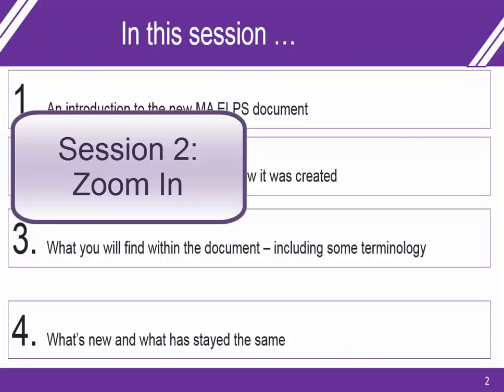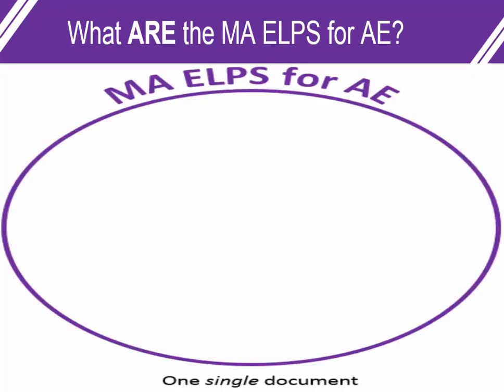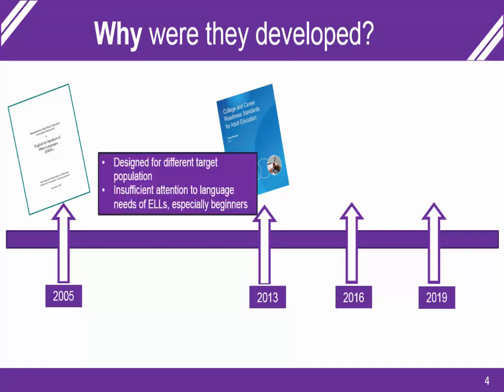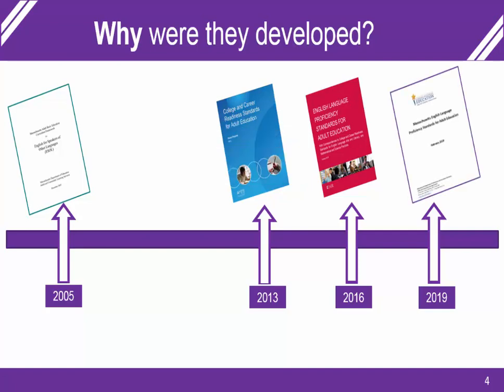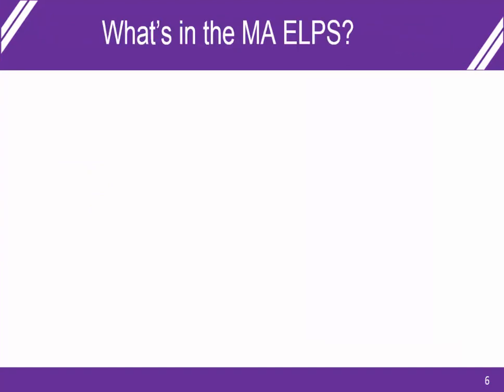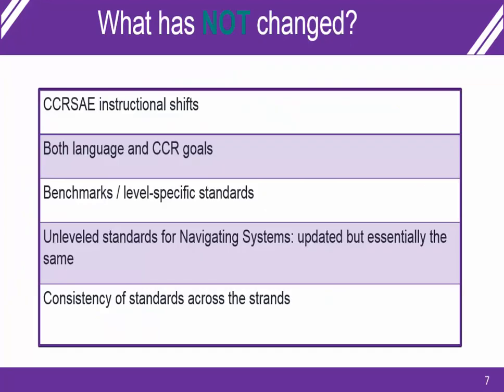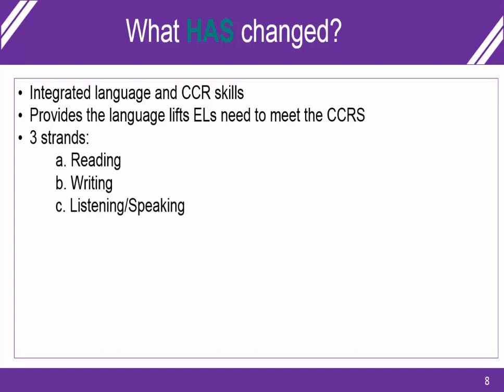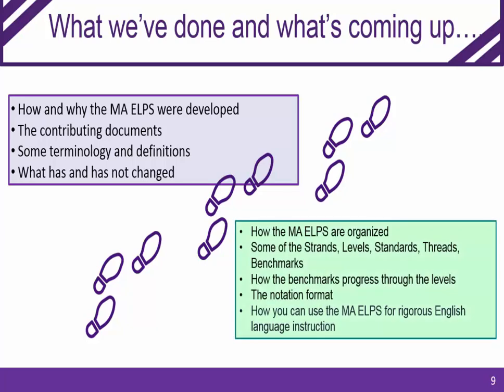Overview: MA ELPS - Part 1 Introduction